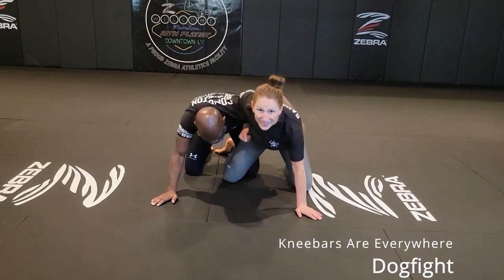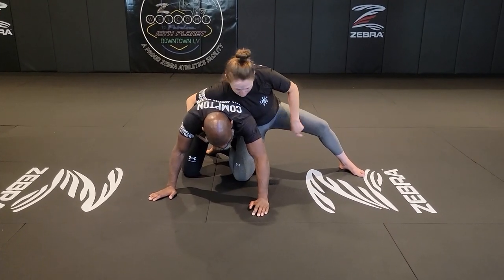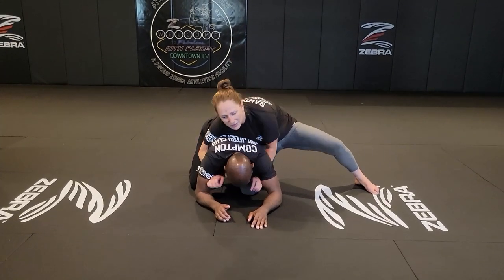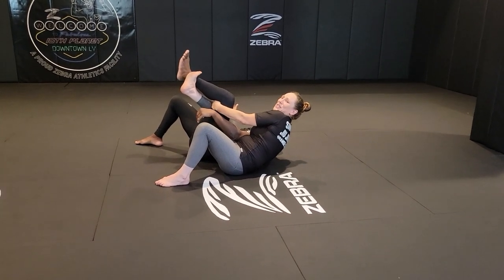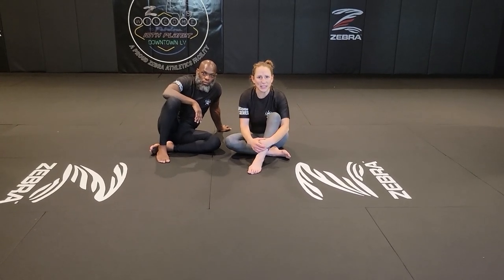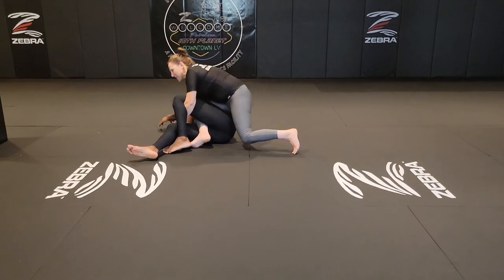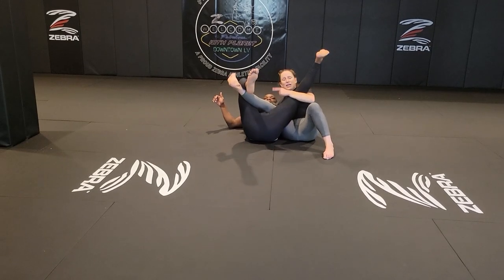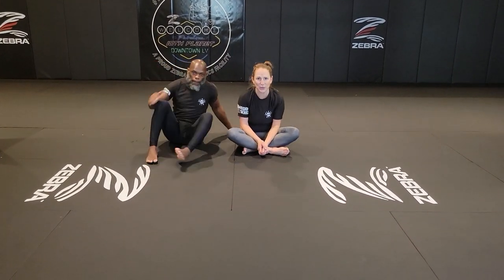Dogfight to the Kneebar- Kneebars Are Everywhere: Top Positions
For more informaiton on our online course
'The Systematic Attack of the Kneebar Finish':

We're in Las Vegas, come train with us
Taylor:
Bendy & Katie:
10th Planet Downtown Las Vegas-

We're available for private lessons and seminars, contacts below. Feel free to follow us as well!